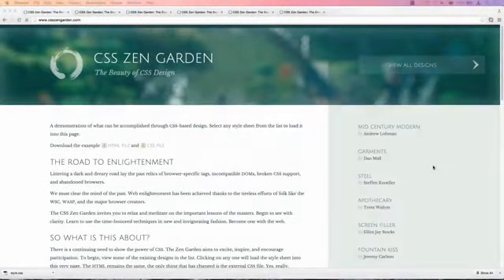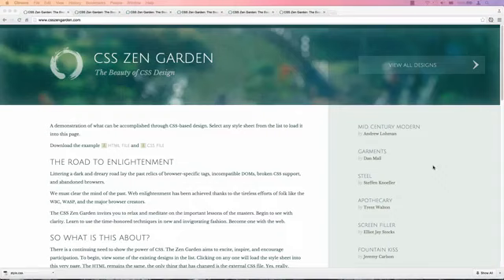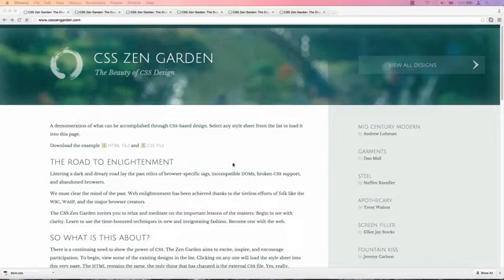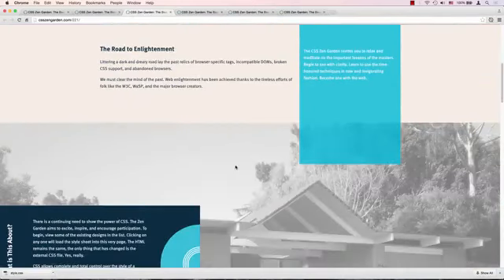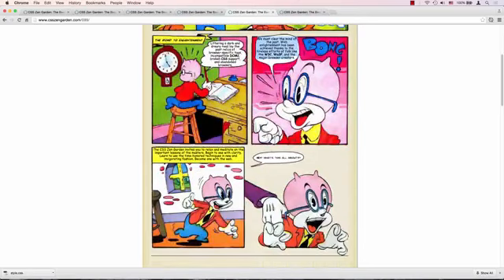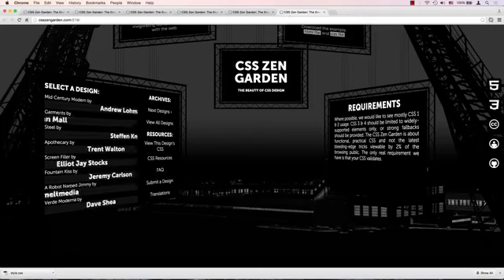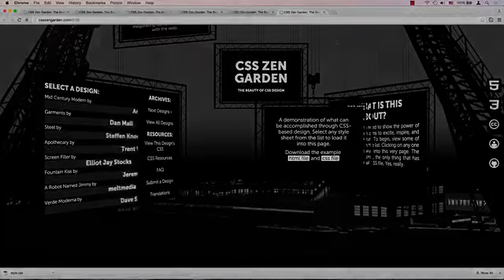Coursera HTML CSS Javascript 1 ЛекцияLecture 11 Power of CSS